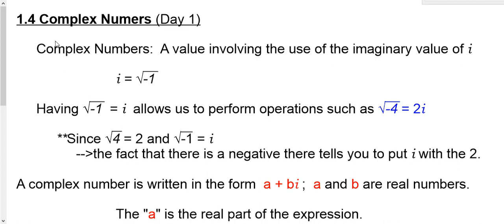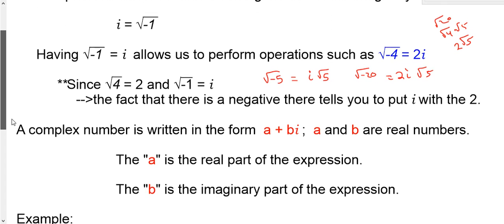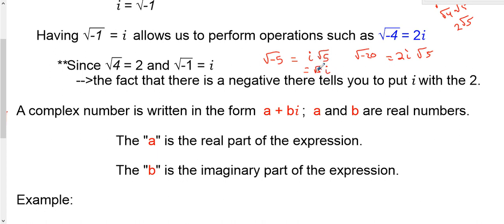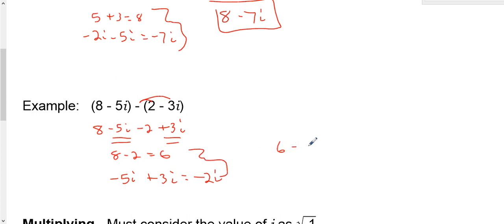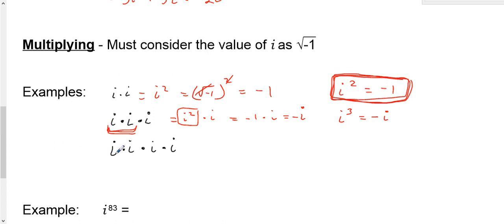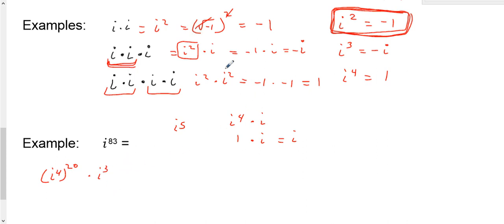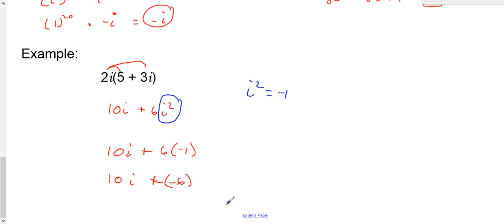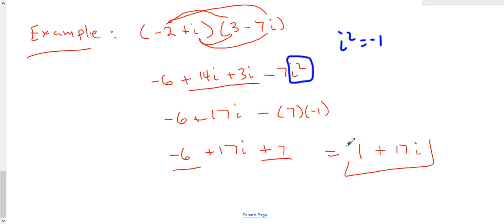Ch 1.4 notes and examples Day 1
Complex Numbers. Learning about the imaginary value of i.  Adding, subtracting and multiplying.